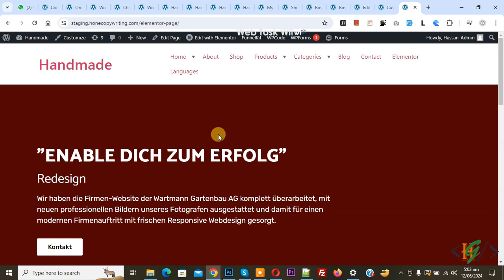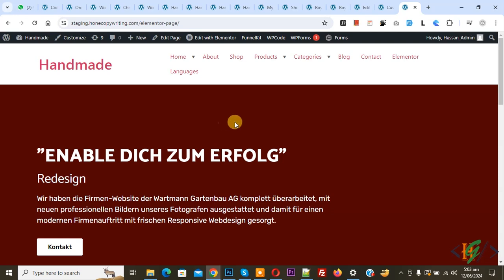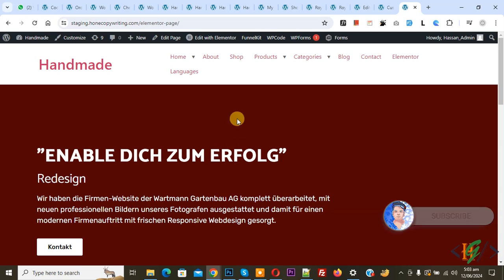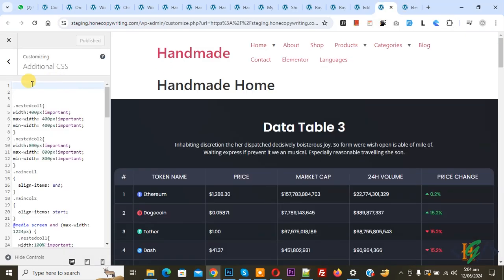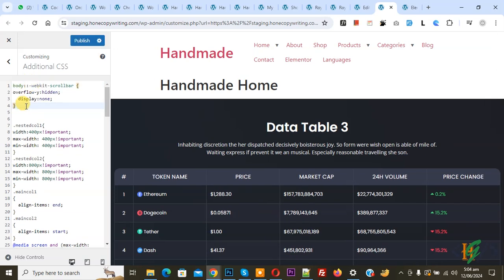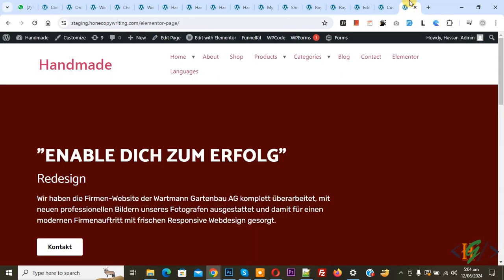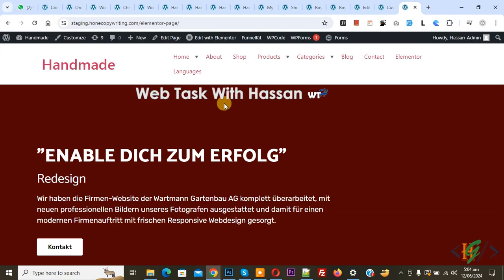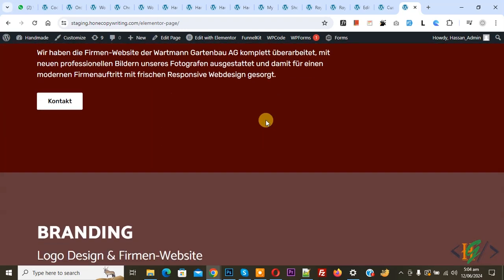How to Hide Scrollbar Only using Custom CSS in WordPress | Page Scrolling Functionality Working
In this website tutorial for beginners you will learn how to remove / delete scrollbar only but scrolling functionality working in wordpress website using custom css. So after adding custom css scroll bar remove only and page screen not fixed and scrolling / scroll up and down is working.

* Use this Custom code:

body::-webkit-scrollbar {
overflow-y:hidden;
display:none;